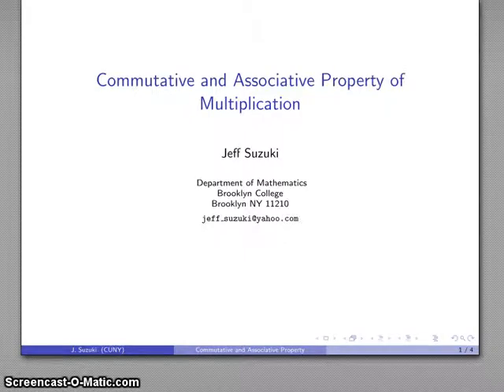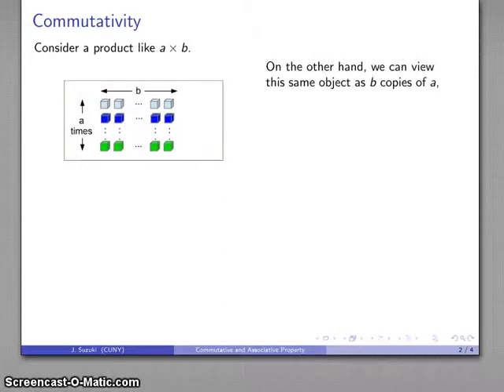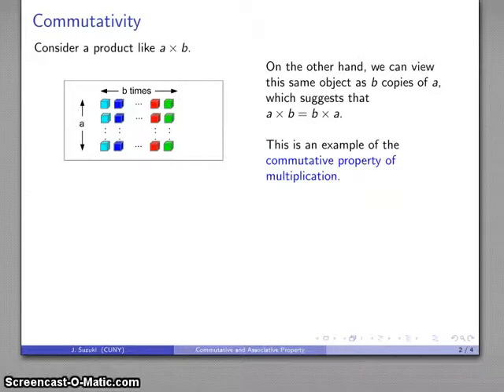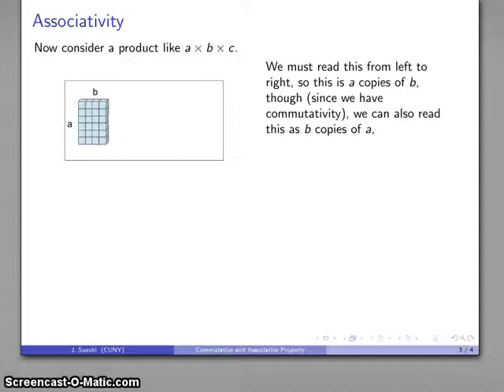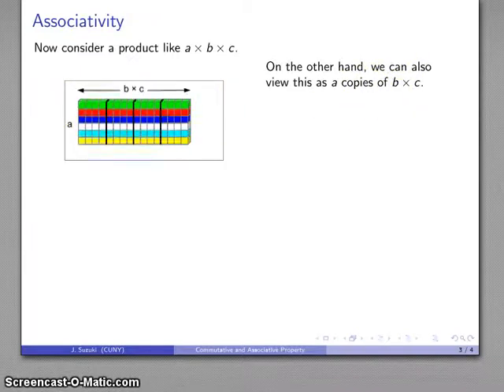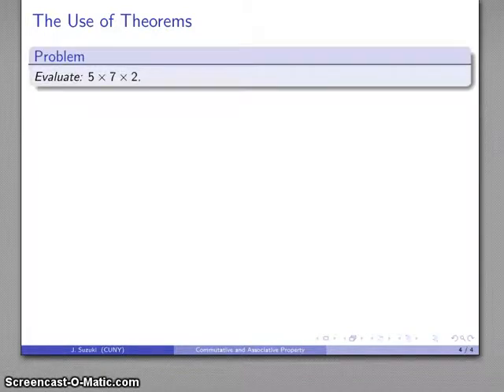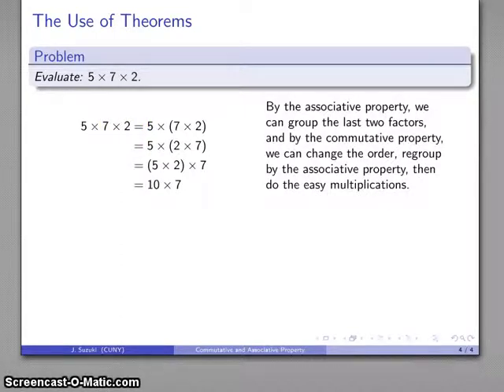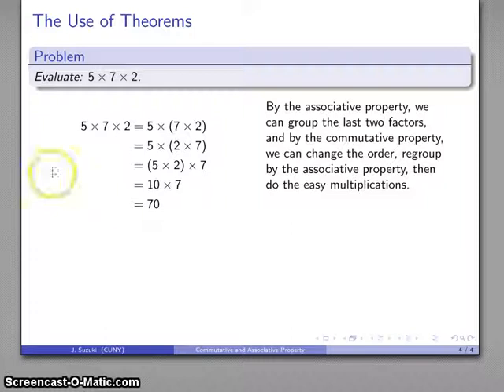Multiplication (Associative and Commutative Properties)